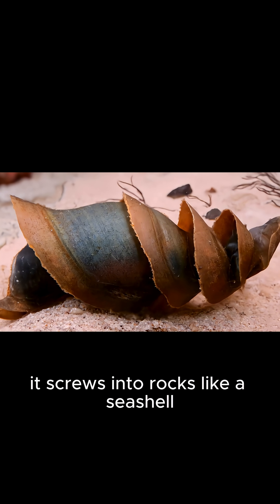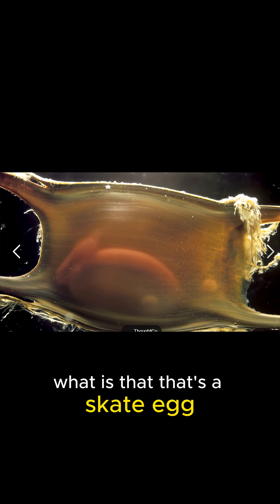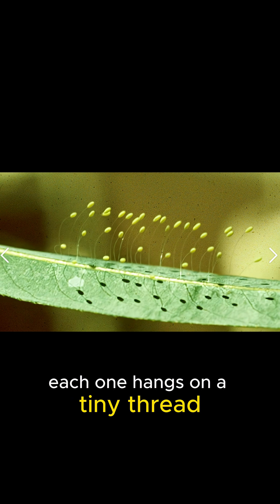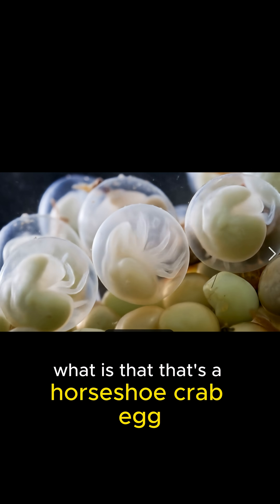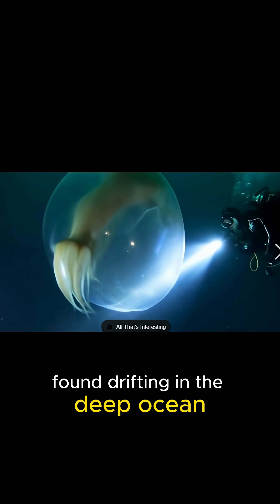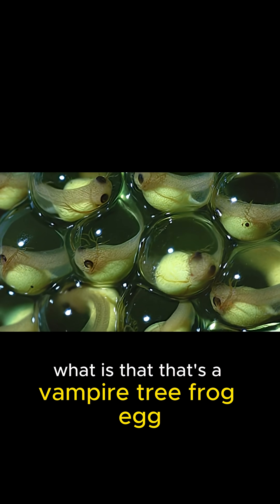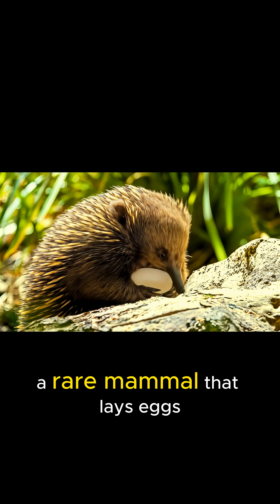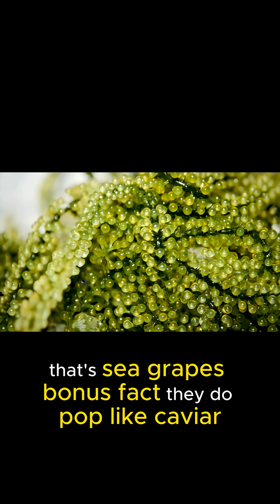what egg that is? whatsthat #naturefact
Can you guess what egg that is? 🥚
From alien-looking blobs to pure underwater pearls, here are 10 eggs you've probably never seen before...
But wait till the end — that last one? 😅